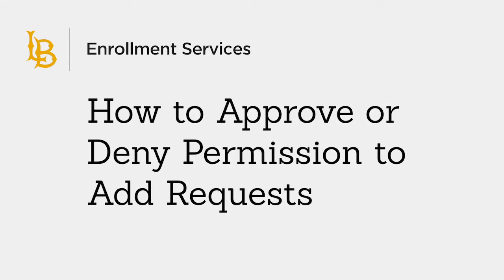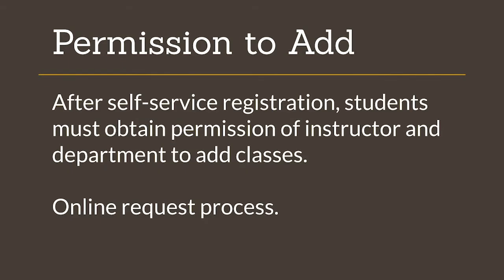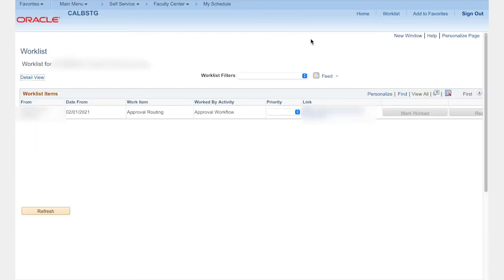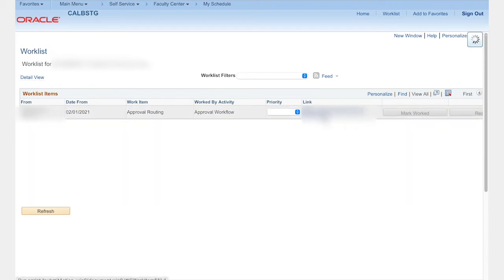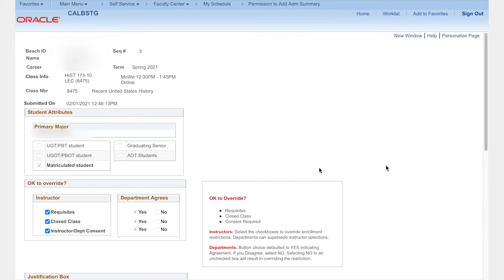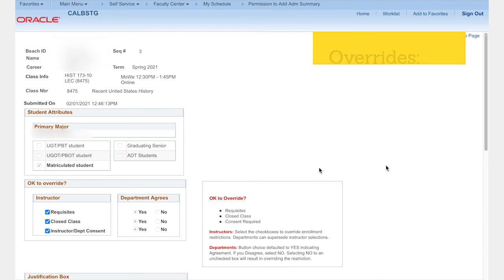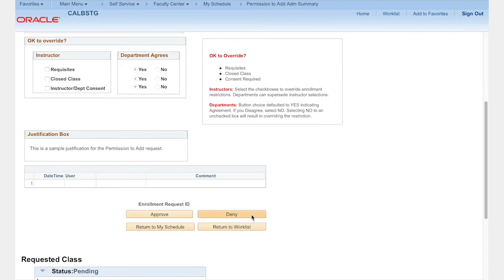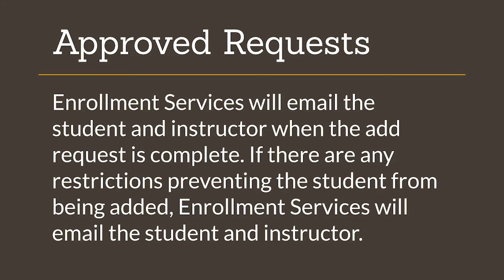How to Approve or Deny Permission to Add Requests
After self-service registration ends, students who wish to add classes must obtain the permission of the class instructor and department that offers the class. In this video, you'll learn how to approve or deny permission to add requests in MyCSULB Faculty Center.